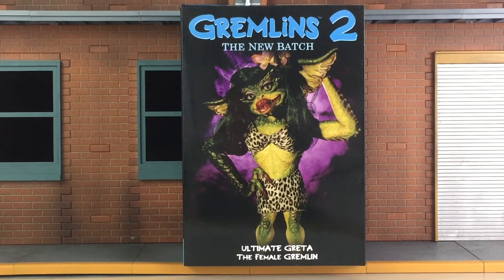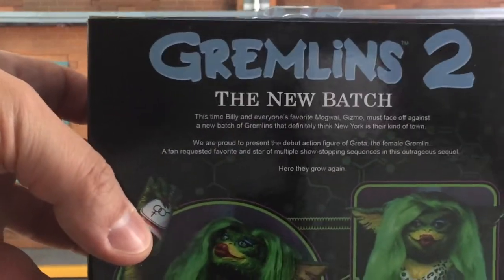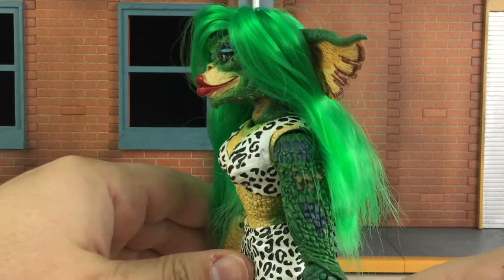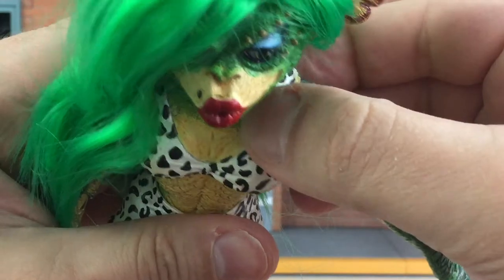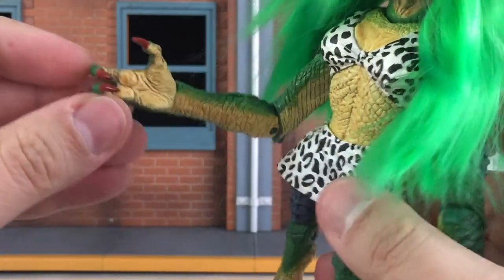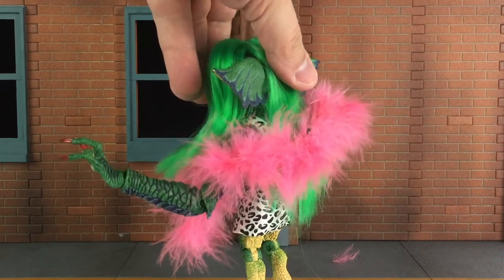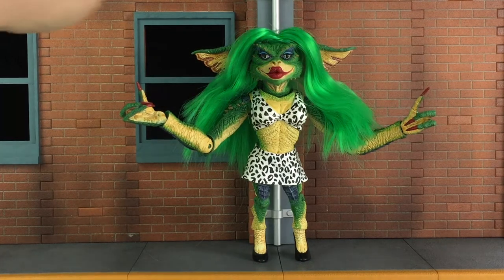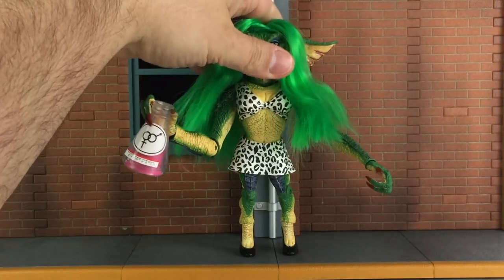NECA Toys Gremlins 2: The New Batch – Greta Ultimate Figure Review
NECA Toys newly released Greta figure in their Gremlins line is a hit among fans, and she is inspired from her appearance in the Gremlins 2: The New Batch. Greta includes interchangeable hands, a pink feather boa, and a potion container.

Thank you to NECA Toys for providing their Gremlins 2: The New Batch - Greta Ultimate Figure for review.

ToyHypeUSA.com Social Media Links -